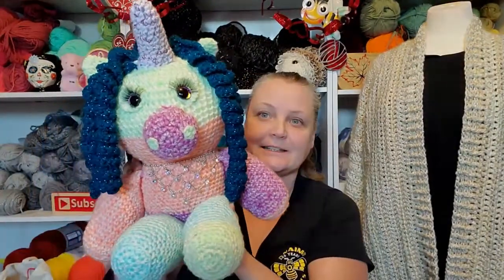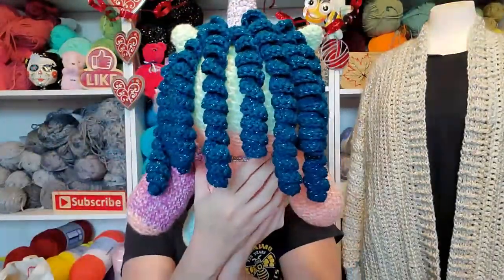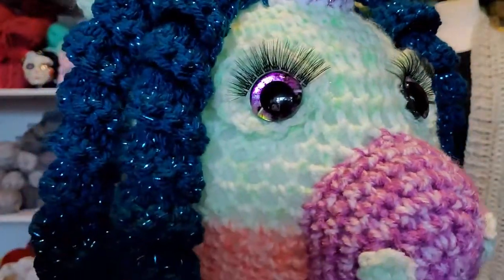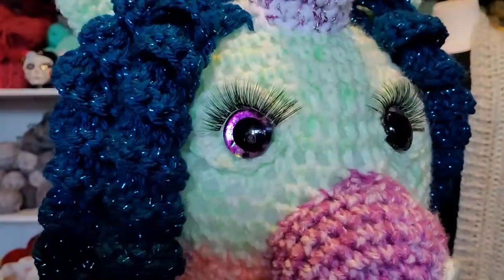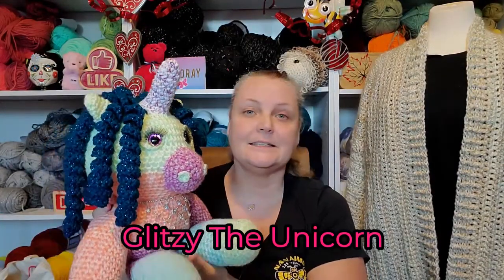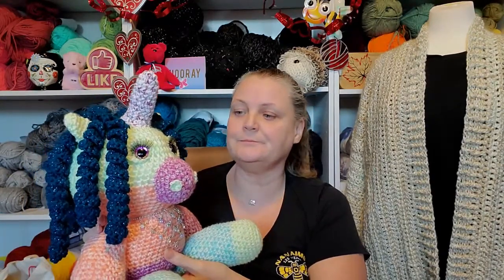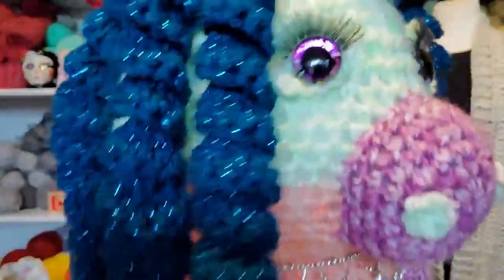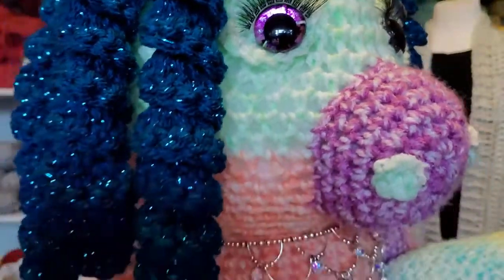The Bee-Hootiful 12 Project Collaboration With Crochet Eh & Mrs.Hootyhootenin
Sandy Clark
                                           Nanaimo, BC
                                              V9R 6X6